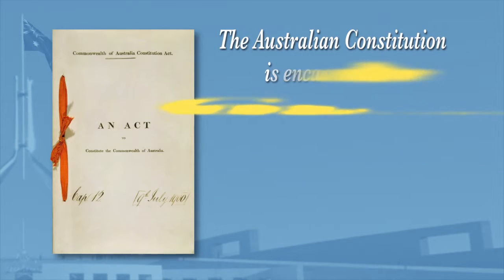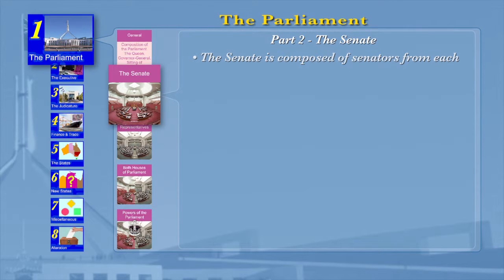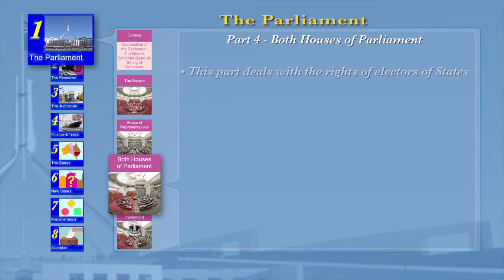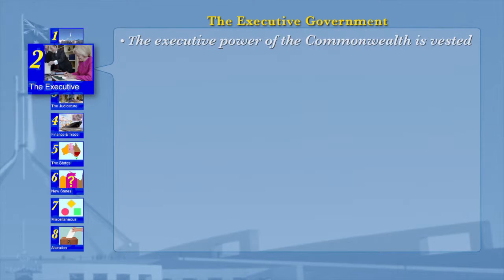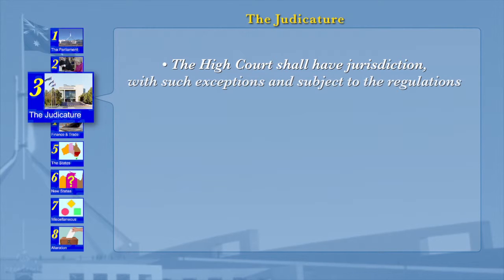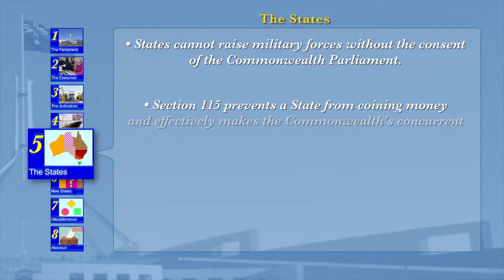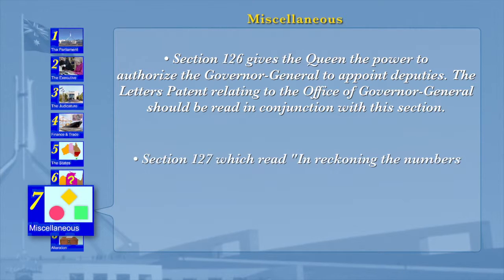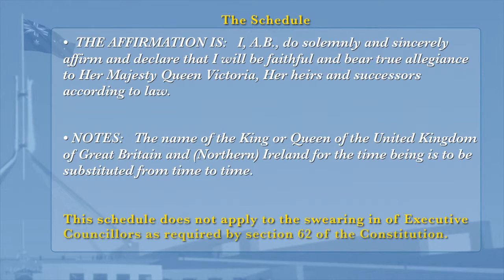05 V4 The Constitution Act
Commonwealth of Australia Constitution Act and includes the Preamble, Covering Clauses and the Constitution itself.